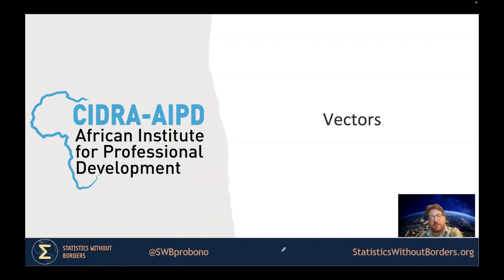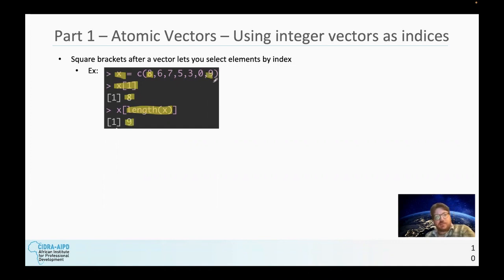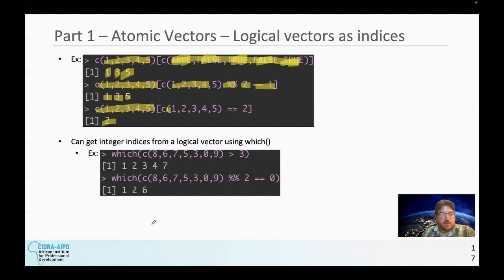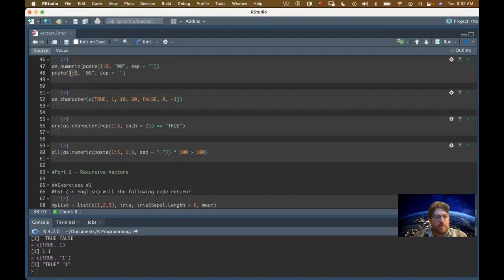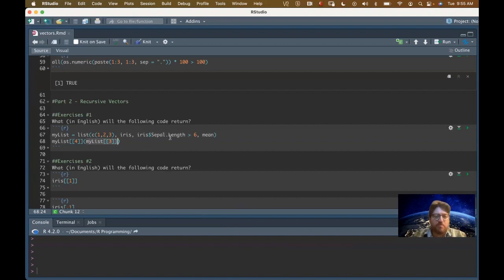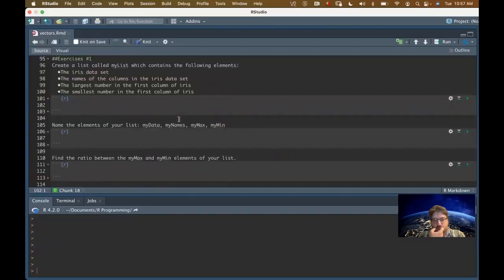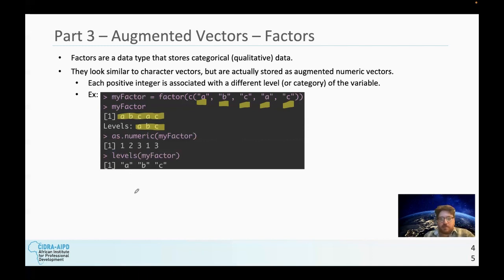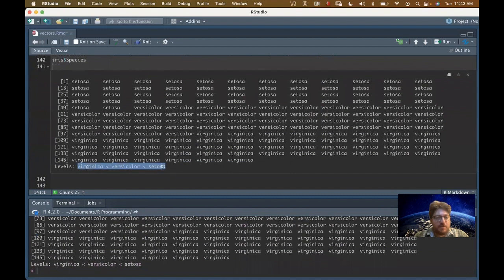R Vectors — SWB open online statistics courses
Statistics Without Borders volunteer Jonathan Schwartz teaches R - Vectors for the African Institute for Professional Development.

GET INVOLVED